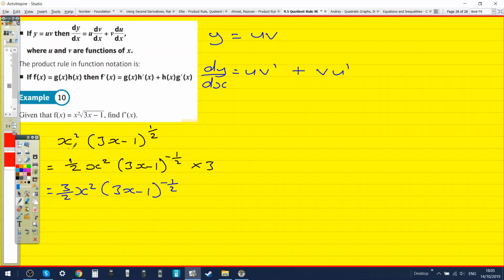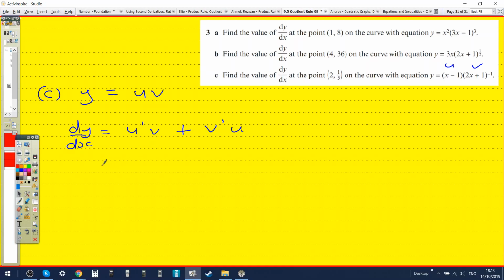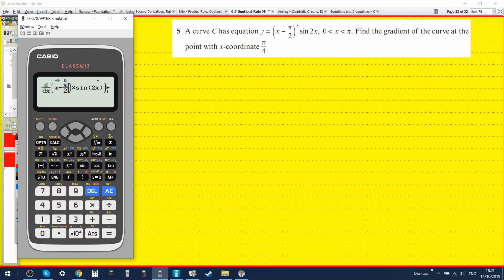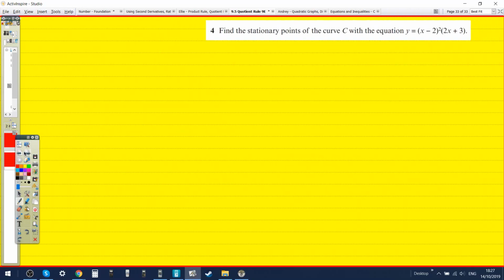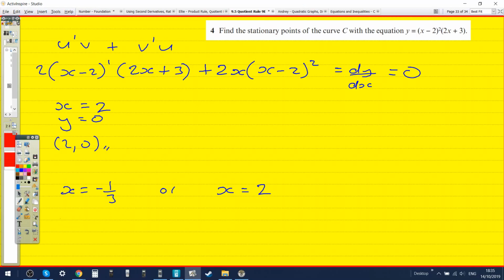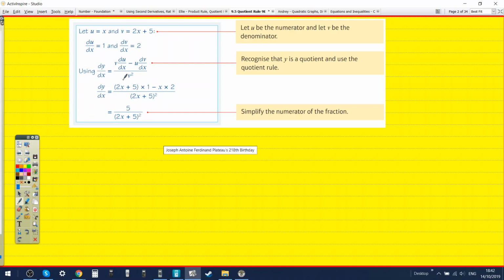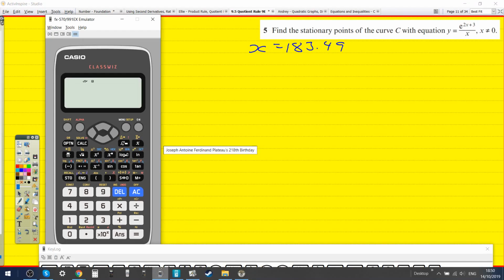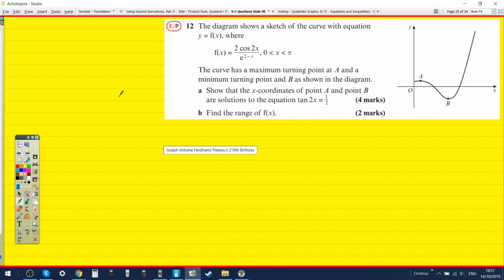Gregoire - Quotient Rule Year 2 A Level Differentiation